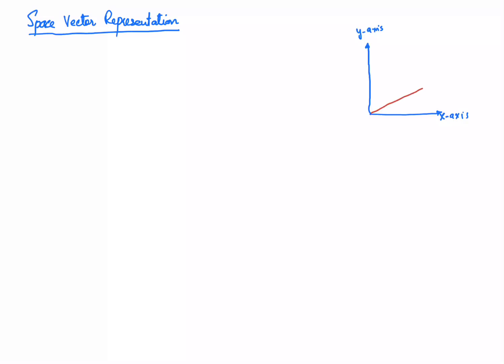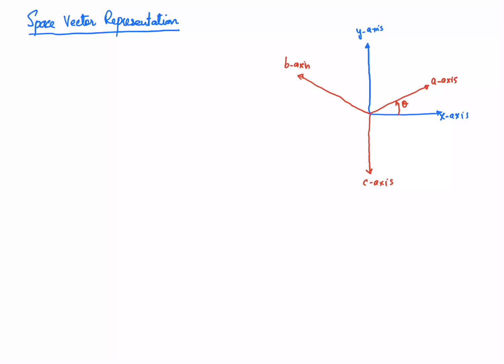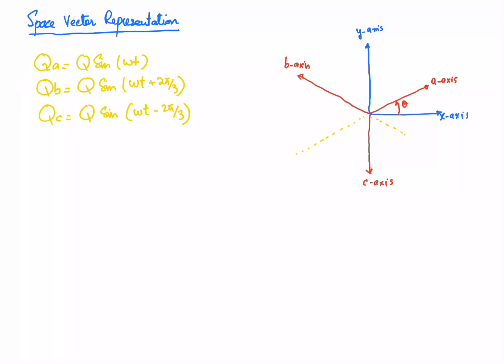Drives W8-3: Space Vector Representation -- Clark's Transformation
Space vector representation of abc frame of reference is discussed.